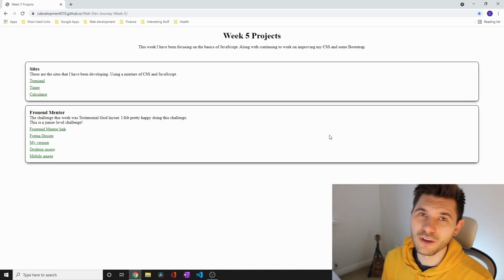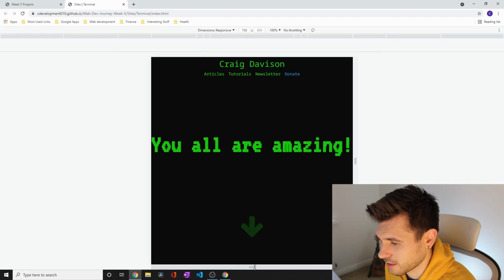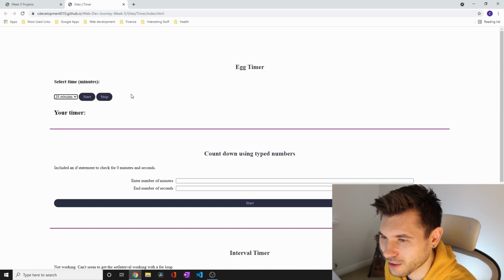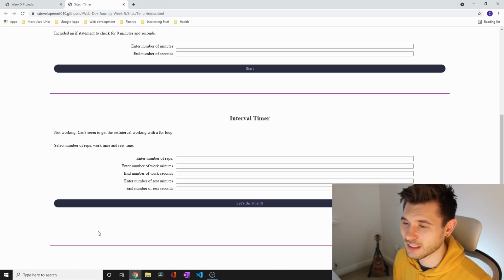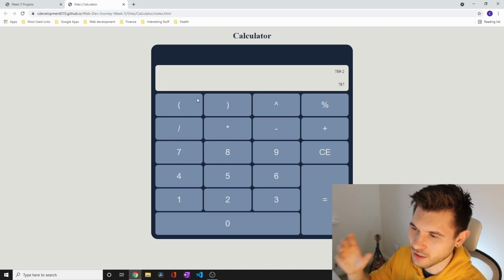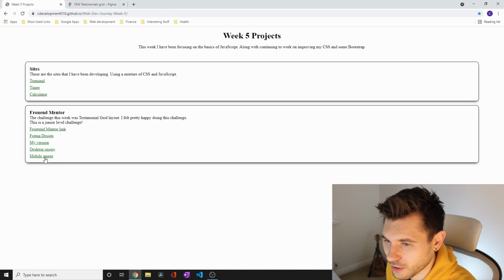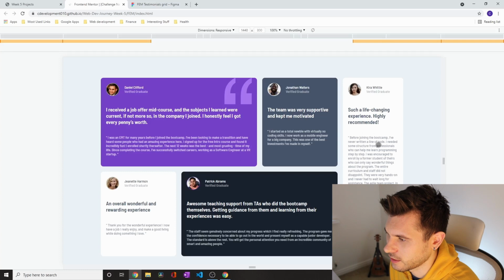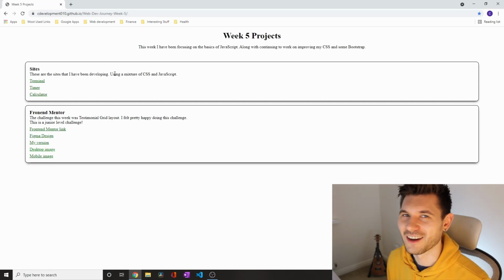Fundamentals of JavaScript | Web Dev Journey ep5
Starting to get to grips with JavaScript and continued work towards improving HTML and CSS.

Elements that I’ve developed
- Terminal
- Timer
- Calculator
- Front End Mentor